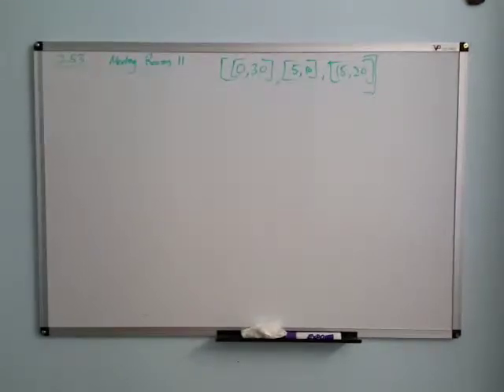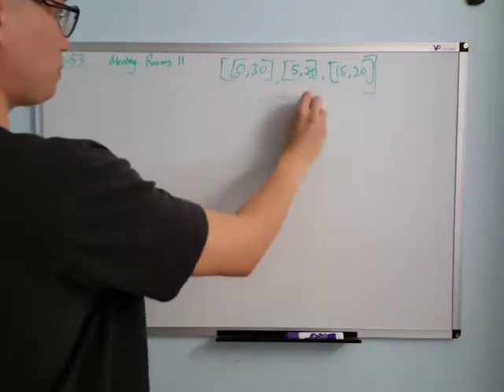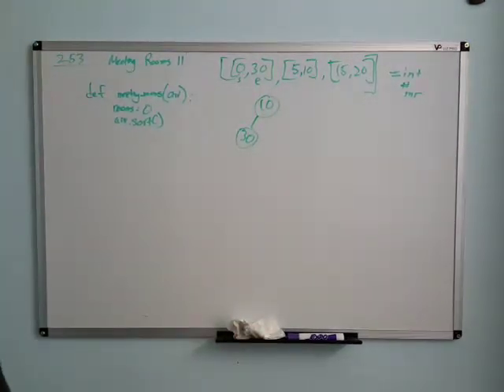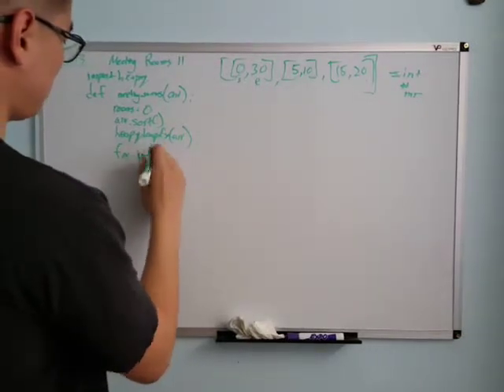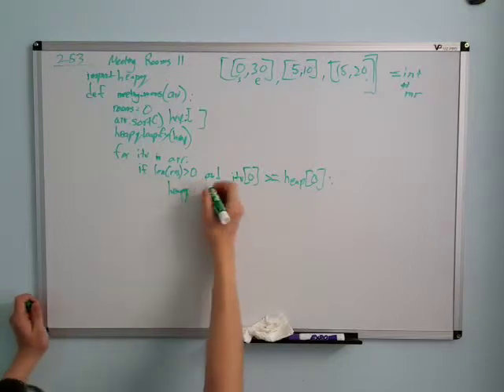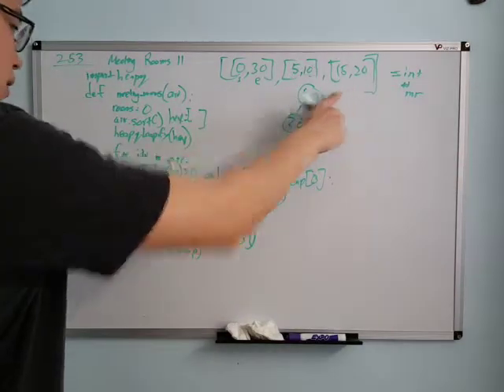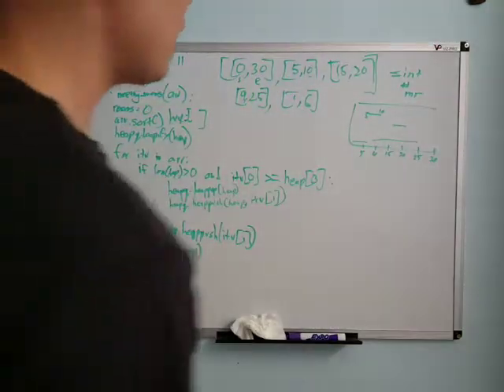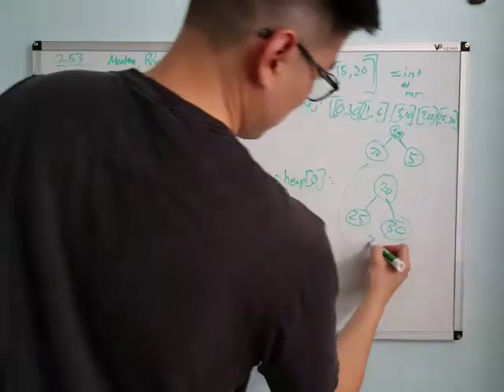Leetcode 253 meeting rooms 2 python